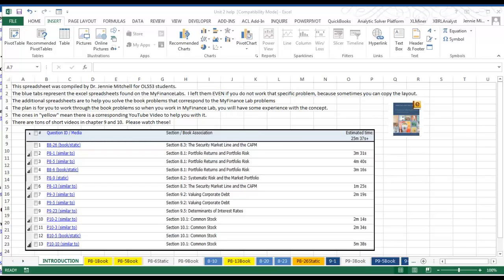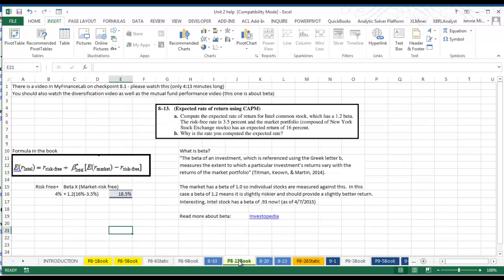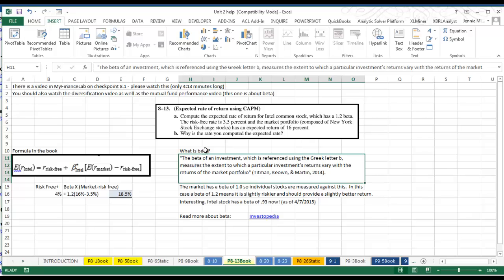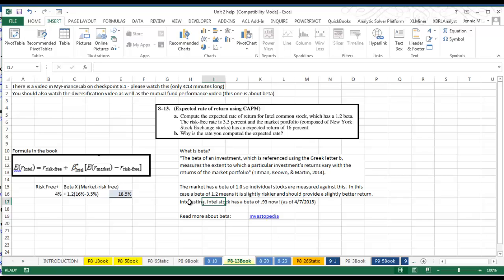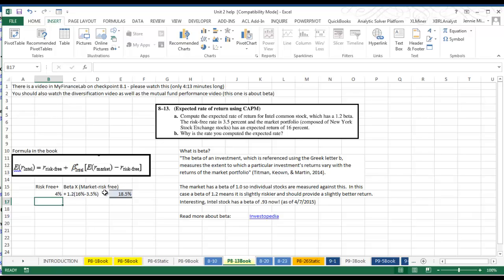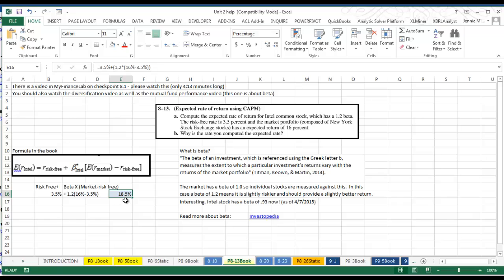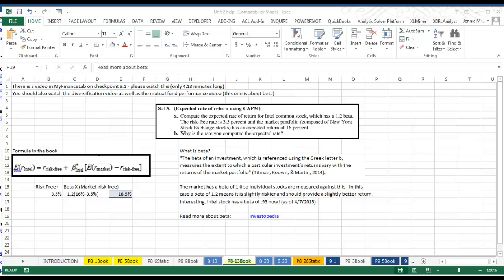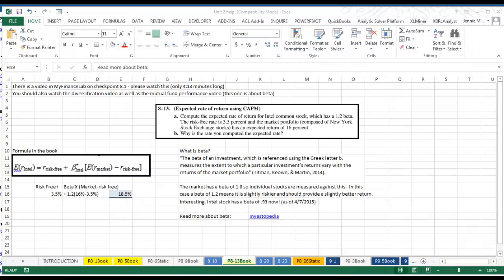P8-13, Calculate expected Rate of Return using CAPM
In problem 8-13, I calculate the expected rate of return using the Capital Asset Pricing Model (CAPM).  Eseentially we work with beta and the risk free rate.